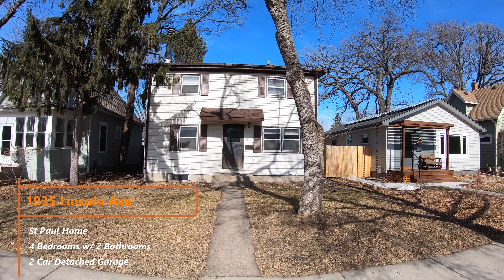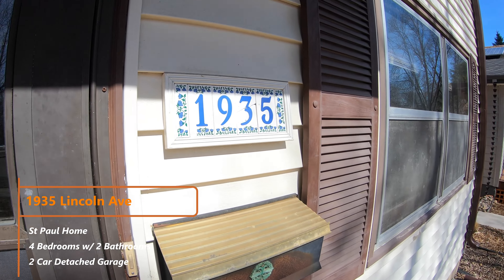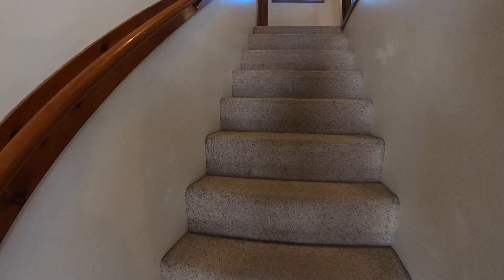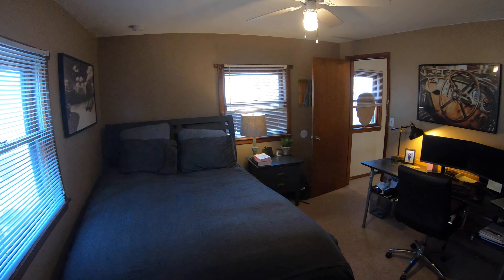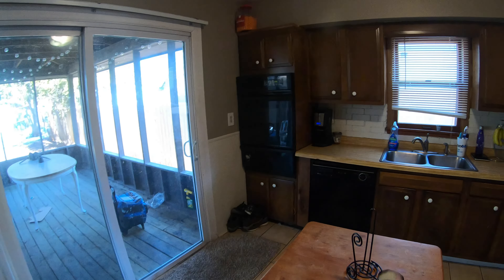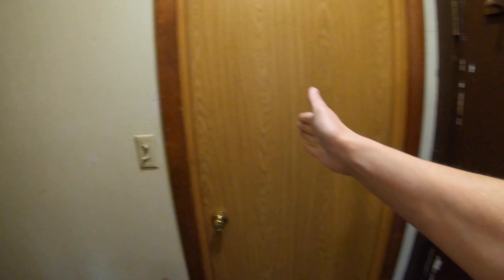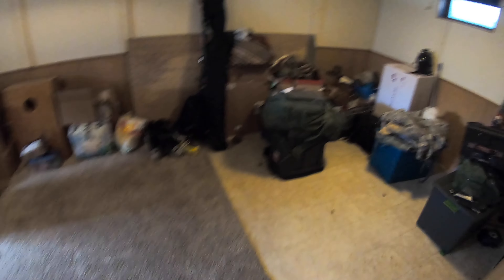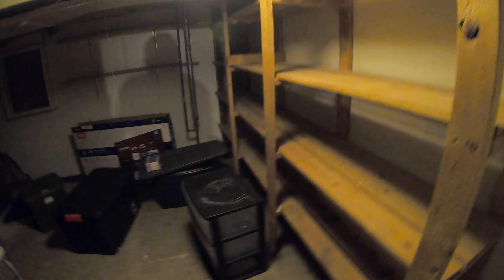1935 Lincoln Ave, St Paul - Video Rental Tour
Welcome to the video tour for 1935 Lincoln Ave in St Paul.

This property is no longer on the active market as it has been happily rented. While this property is no longer available, we do post many other rentals that may also fit your needs.  I keep all of my active rental listings in my "Active Rental Tours" playlist, so be sure to check that out also.

Additionally you can go view our website Mauzy Properties, where the company posts all of its rentals as well.